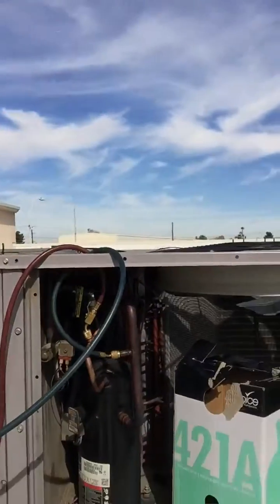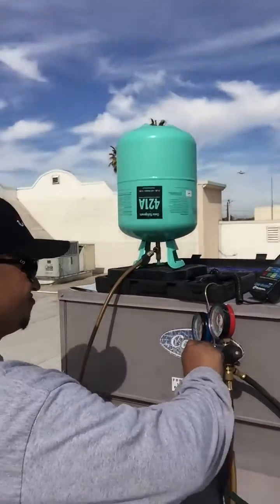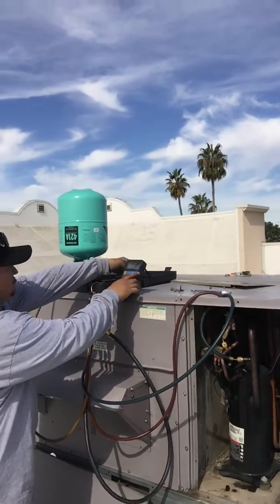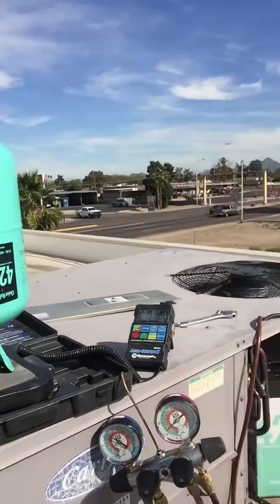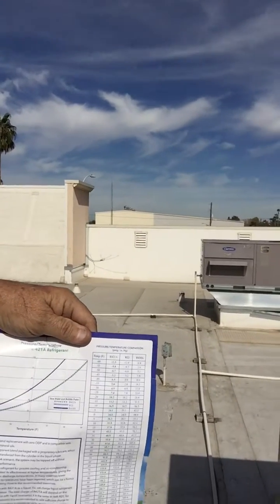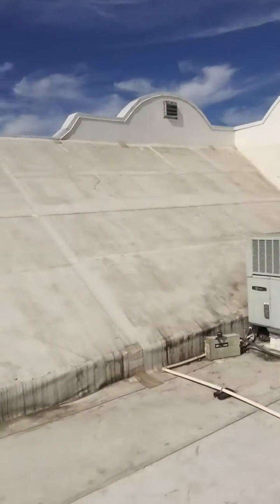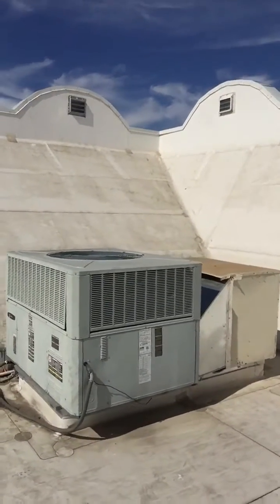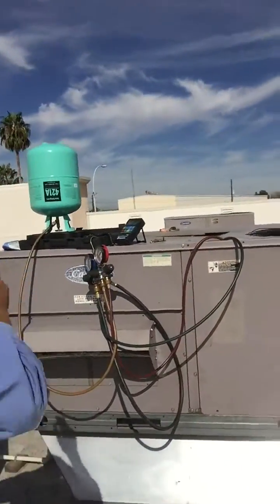HVAC Choice Refrigerants R-421A Field Use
HVAC Drop in for R-22. No oil changes needed on this retrofit.